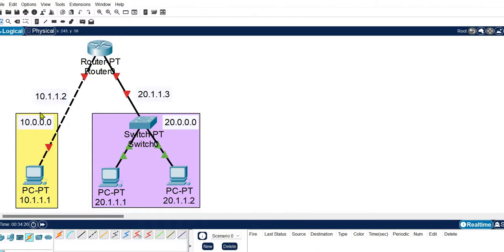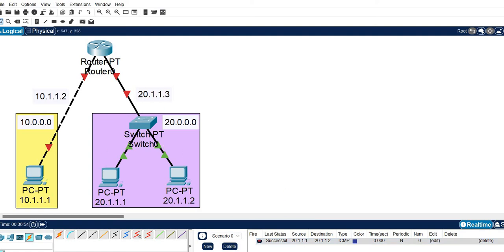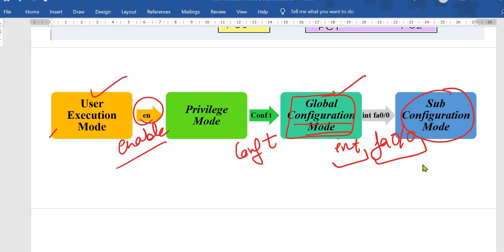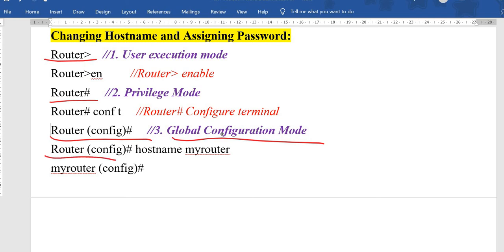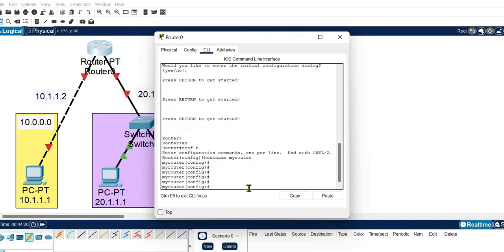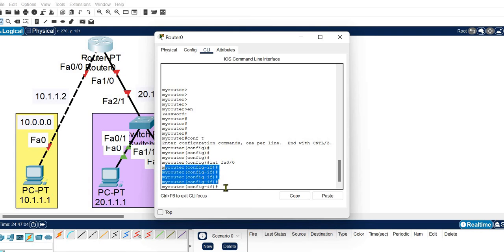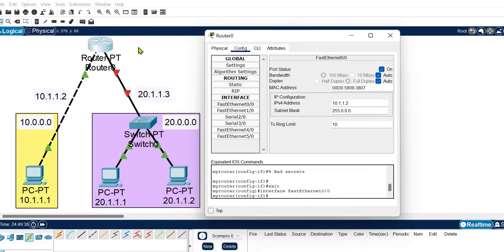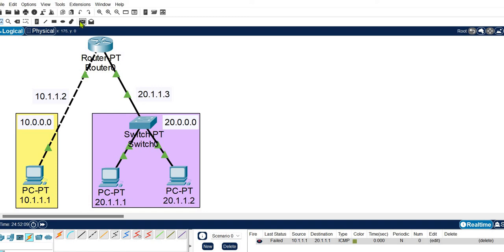Commands for cisco packet tracer | Static IP Routing with Single Router with cisco packet tracer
Commands for IP Routing with single Router. IP Routing. Static Routing
commands of cisco packet tracer.
Command to change change Hostname.
Enable Password command.